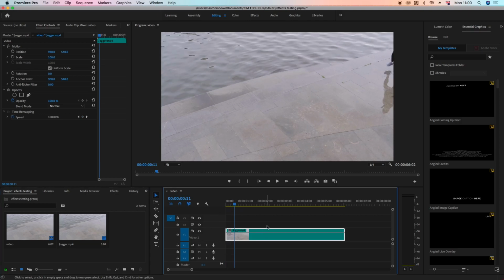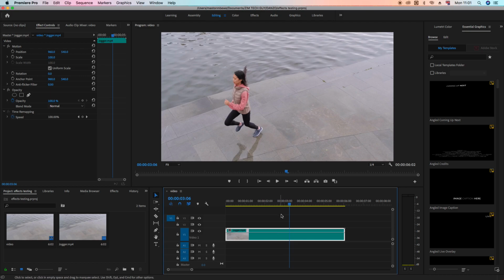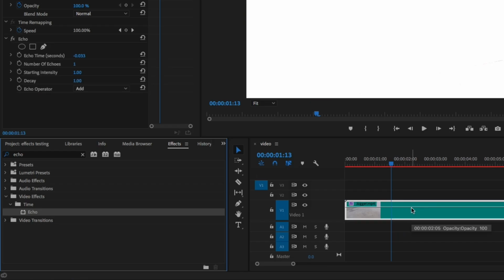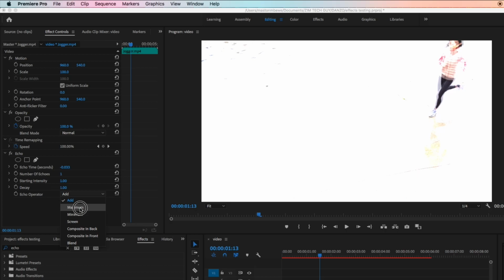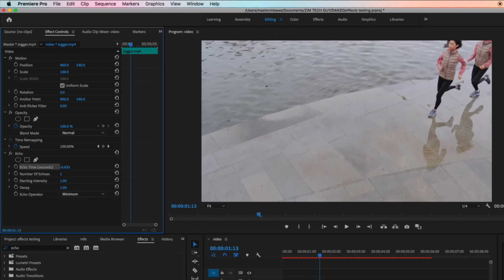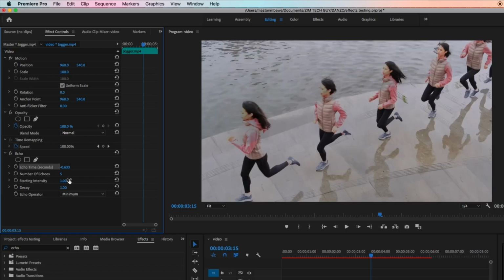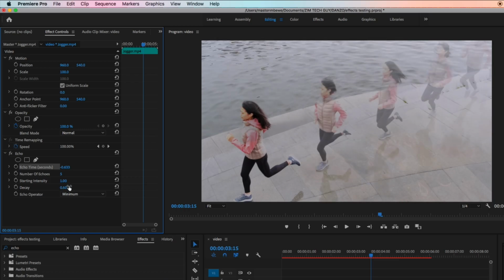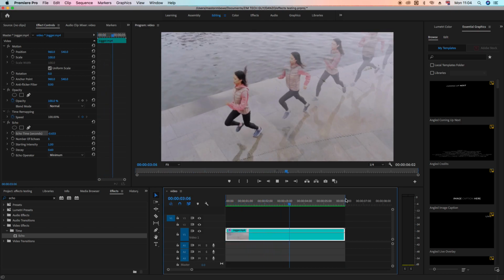Easy Motion Trail Effect in Premiere Pro CC Tutorial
In this Premiere Pro CC tutorial, we're going to show you how to create an easy motion trail effect. This effect is perfect for adding a little bit of motion to your videos.

The Echo effect in Premiere pro can get complicatated but hopefully in this video we will be able to simplify it for you.

This tutorial is easy to follow and will help you learn how to create the easy motion trail effect in Premiere Pro CC. After watching this video, you'll be able to create realistic motion effects in your videos quickly and easily!